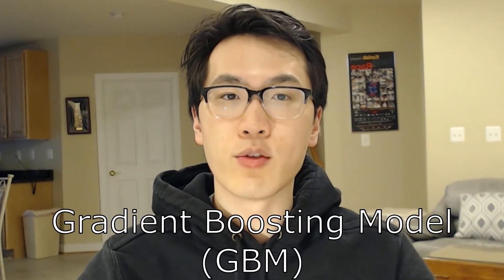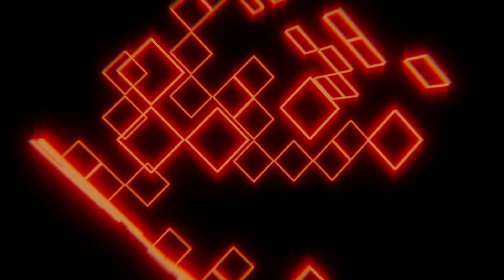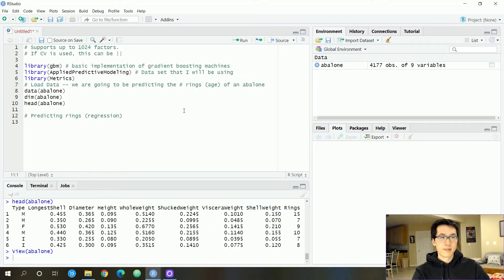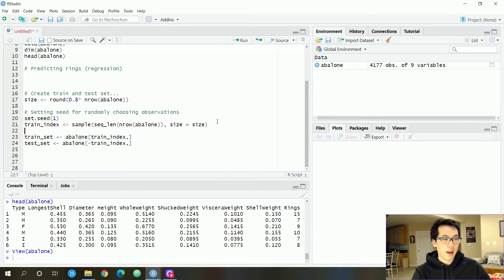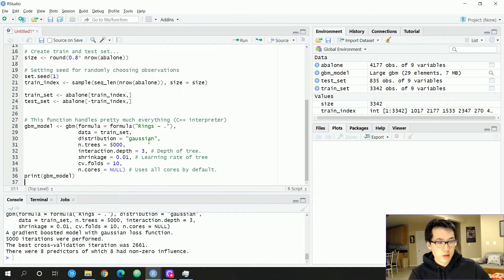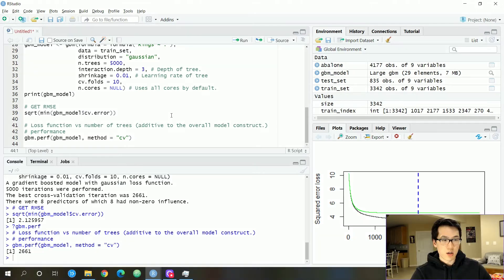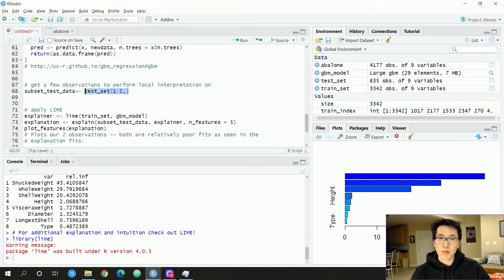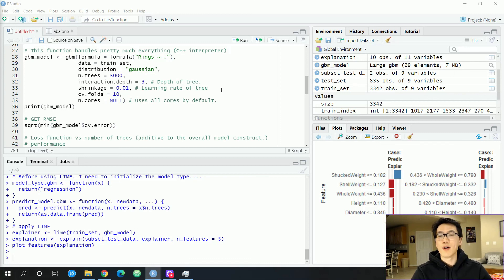Ensemble Method: Boosting (Hypothesis Boosting)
Ever wonder what boosting is and how it is used in the machine learning world? Look no further! This is a comprehensive guide on what boosting is and how it is used. This is done with a complete example in R with Gradient Boosting Machines (GBM).

UC github (Helpful additional explaination on LIME interpreter + More)

0:00 - What is Boosting (Hypothesis boosting)?
3:17 - How do you train using boosting?
4:48 - How do you test using boosting?
5:26 - Demo on applying a Boosting model (GBM)
8:26 - Interpreting Model results with default packages
11:17 - LIME interpreter